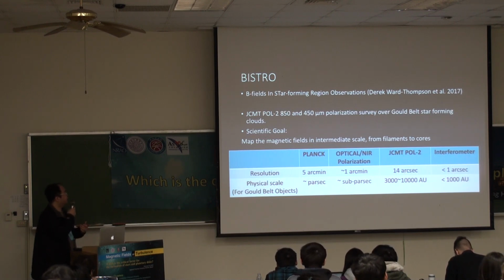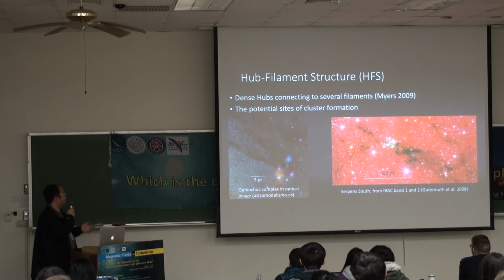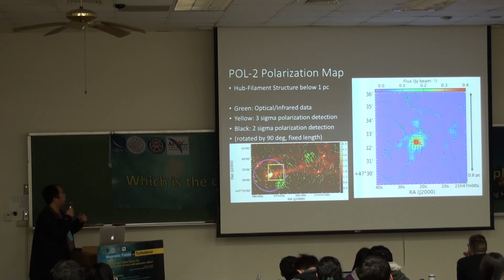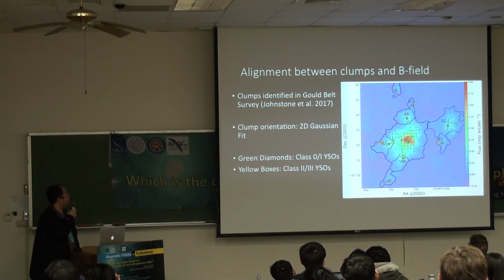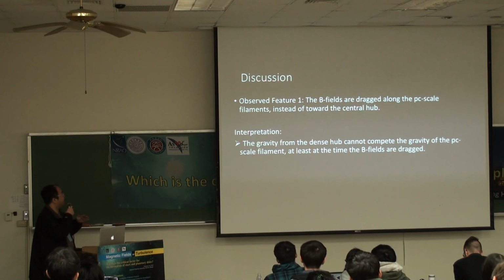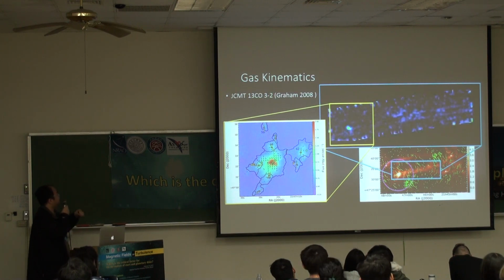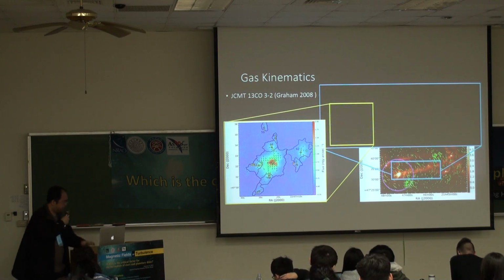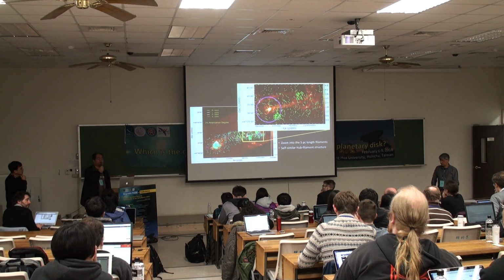Jia-Wei Wang (NTHU): Magnetic Fields from Filamentary Clouds to Hub Filament System in IC5146